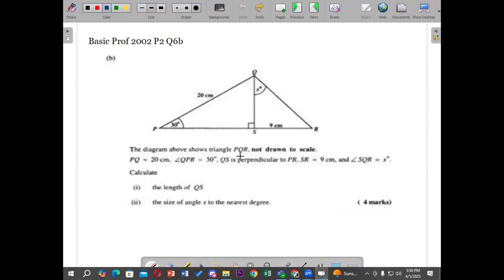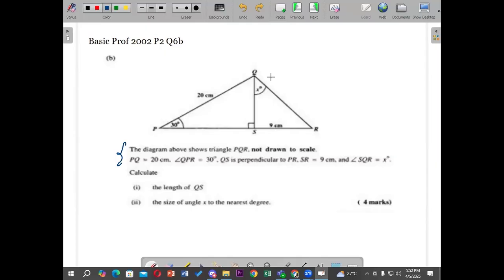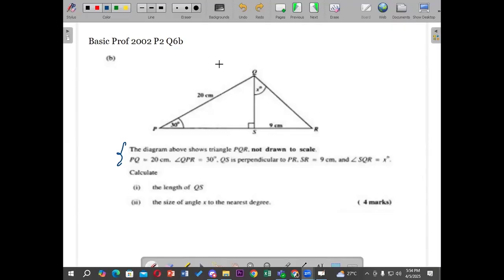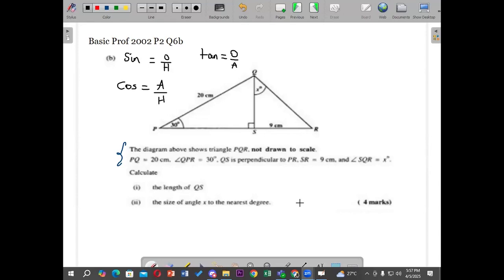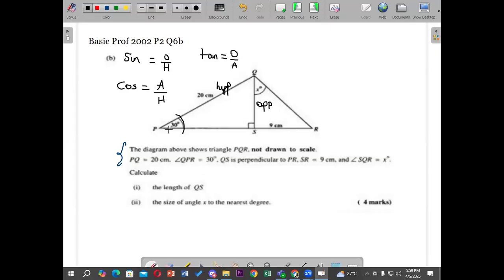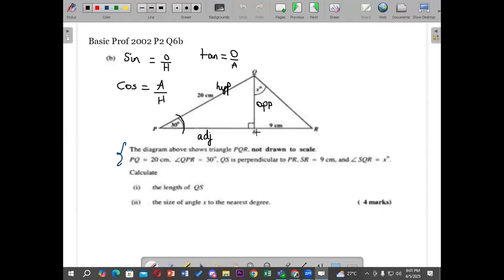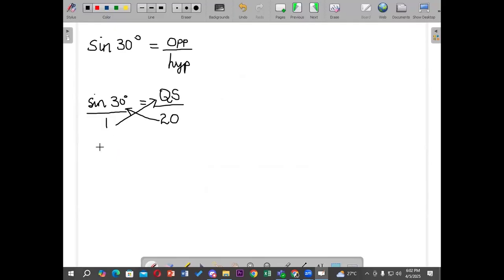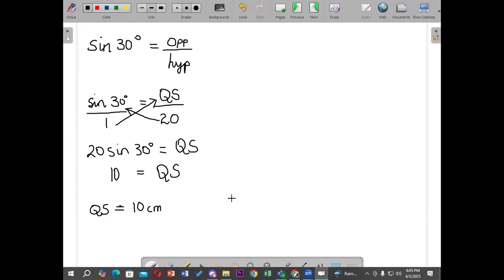CXC Maths 2002 Paper 2 Q6bi